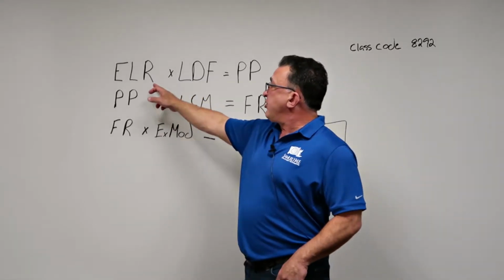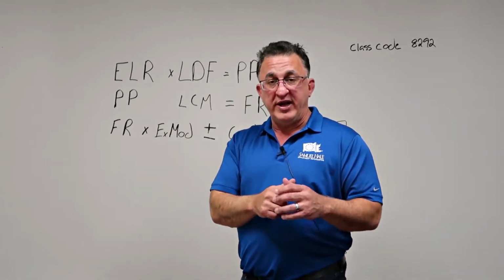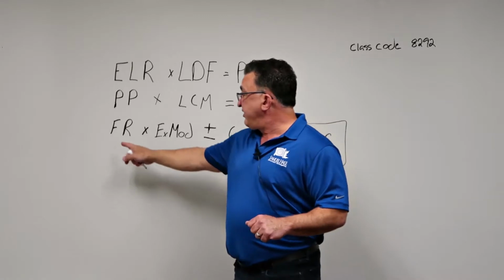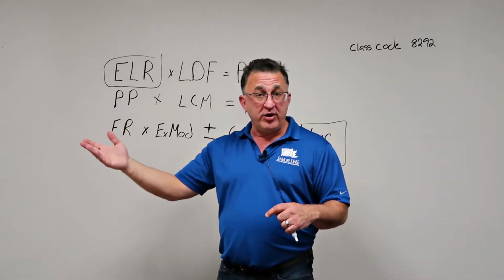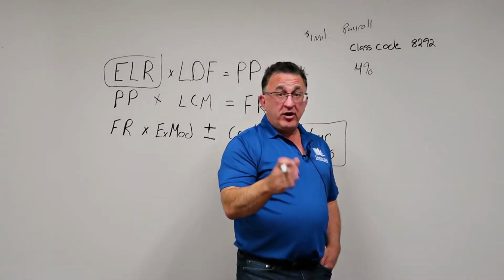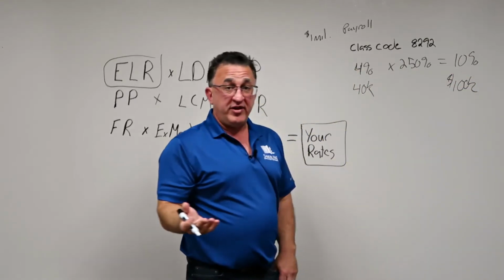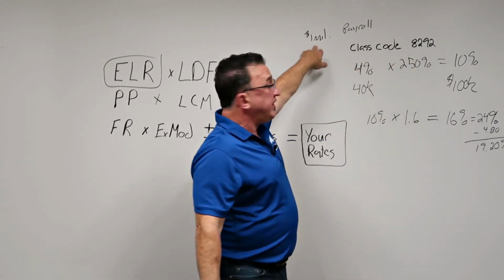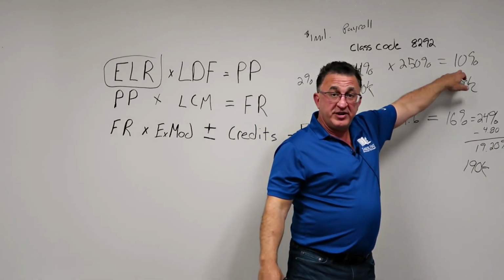😱 How Workers Comp Works by Mike DiManno (Samuel Hale)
😱 How Workers Comp Works and How Your Rate is Calculated by Mike DiManno

Video Production by Samuel Hale LLC, (Ben Baker, and Mike DiManno.)